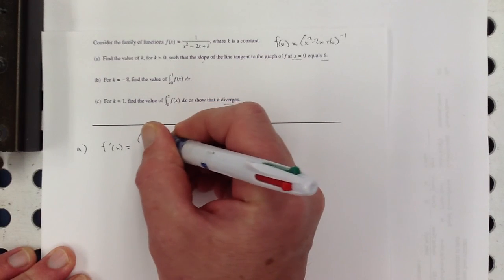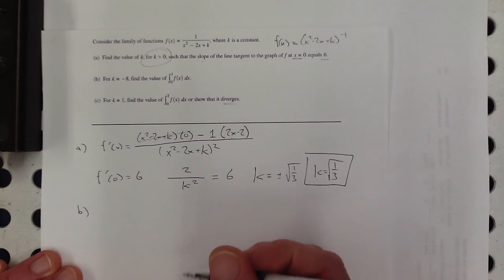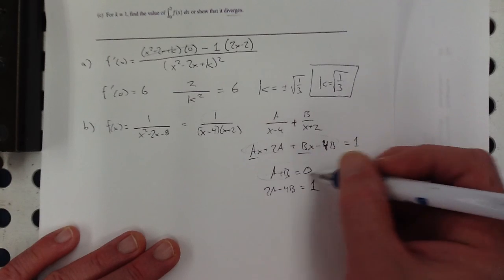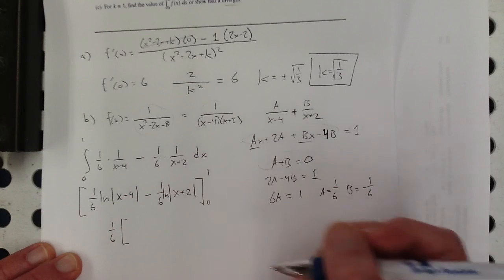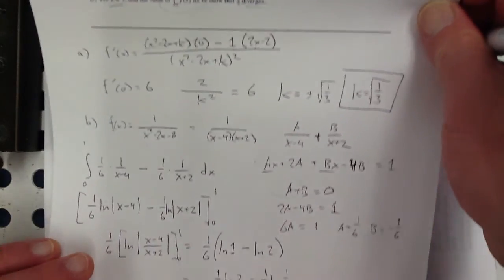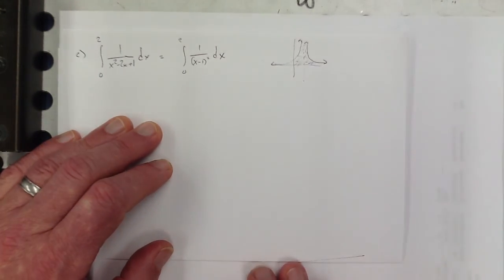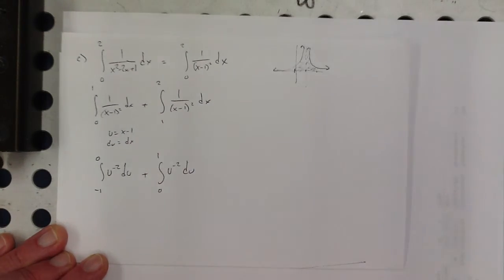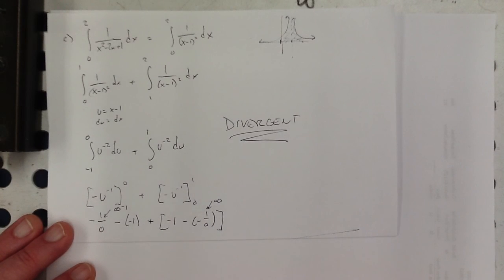BC FRQ Test 2 #2